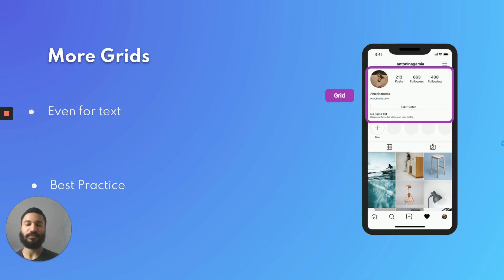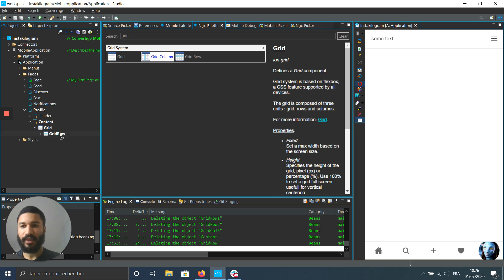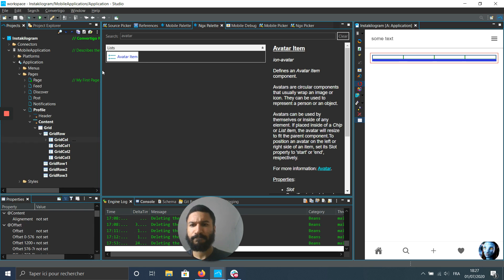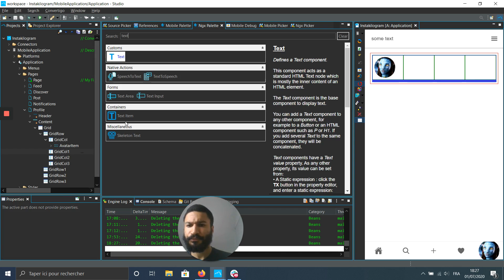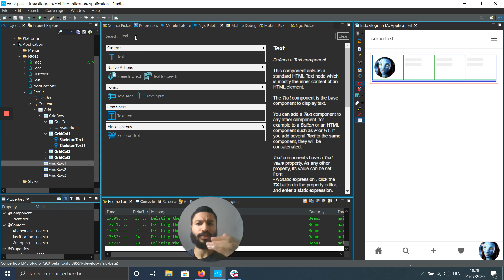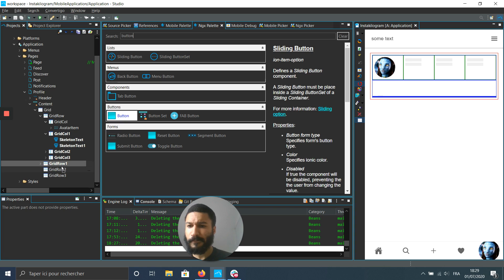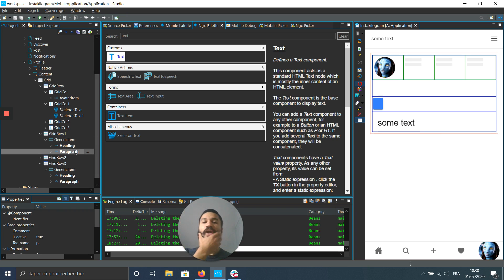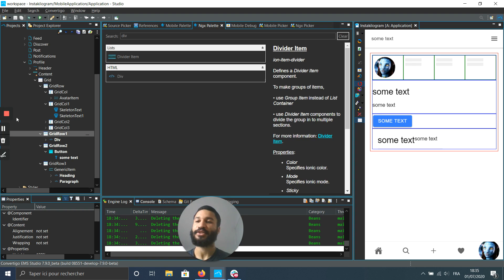7 more grids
In this video, Mory shows more stuff about grids using the Convertigo Low Code platform.